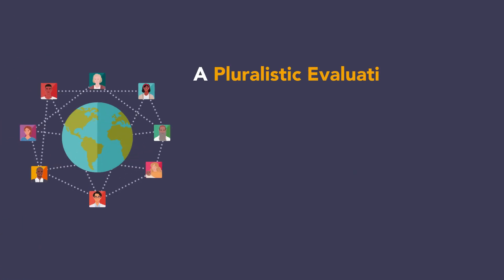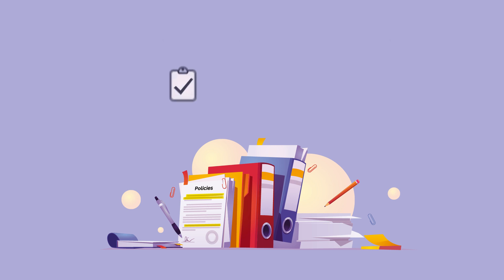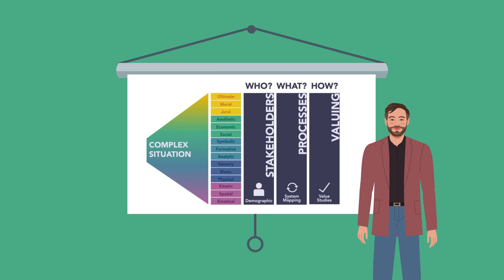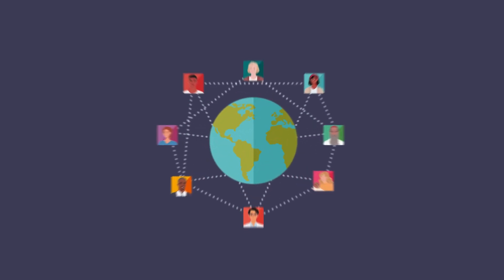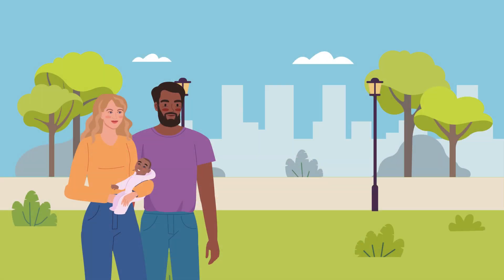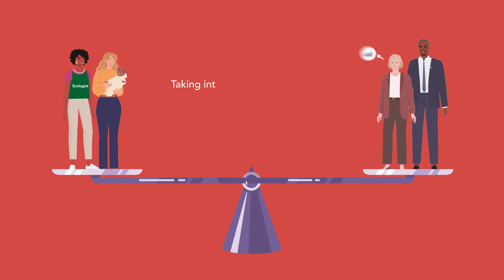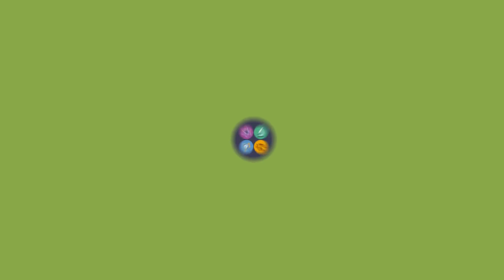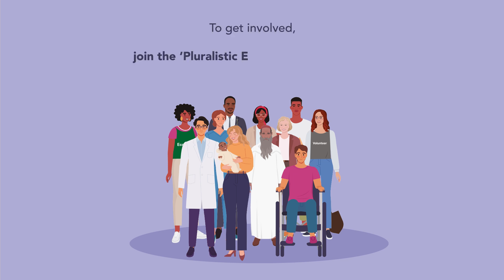A Pluralistic Evaluation Framework that Responds to the Complex Challenges We Face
Societies across the world are facing complex sustainability challenges. We are changing the climate, over-consuming resources, and failing to appreciate the connections between water, energy, and food systems. However, well-meaning policy responses can often produce unintended consequences and controversy, because important factors are overlooked. Many existing evaluation methods focus on accountability and whether a policy has achieved stated objectives. This does not address whether the outcomes have delivered real benefits in the eyes of all stakeholders. There is an urgent need for a more inclusive tool to shape and evaluate policies.